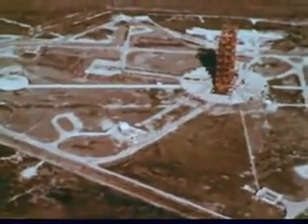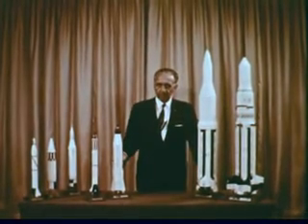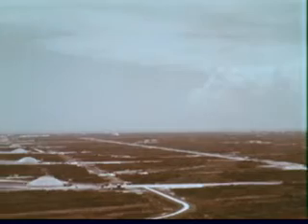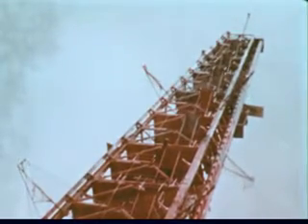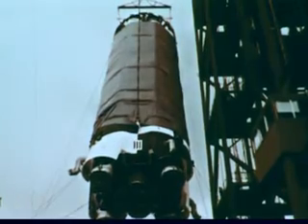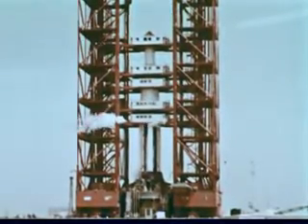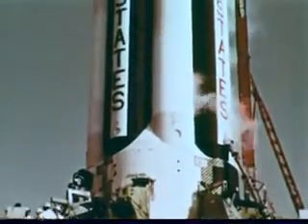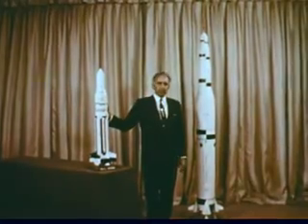NASA Kennedy Space Center Saturn Launch Complex 34 1962 Vintage Footage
Dr. Kurt Debus, director of the Launch Operations Center, uses models and diagrams to discuss the building and operation of Saturn complex 34, comparing it with smaller rocket launch complexes such as Juno II, Jupiter C, and Redstone. He explains why a complex more modern than number 34 will be needed to launch the Saturn vehicles carrying man to the moon.